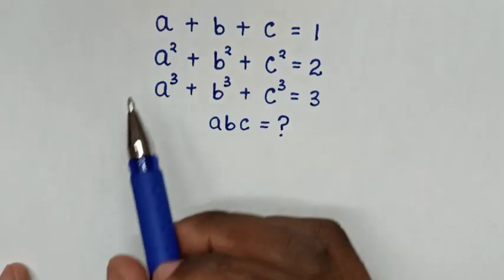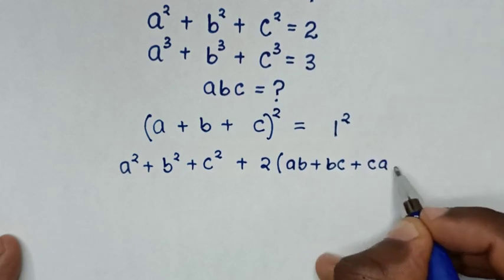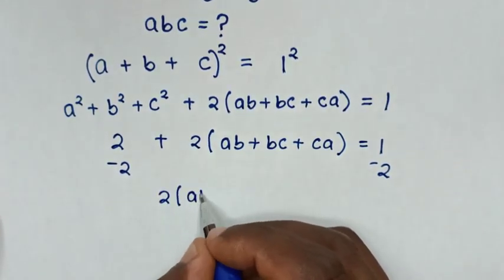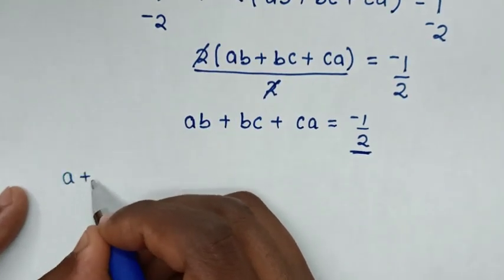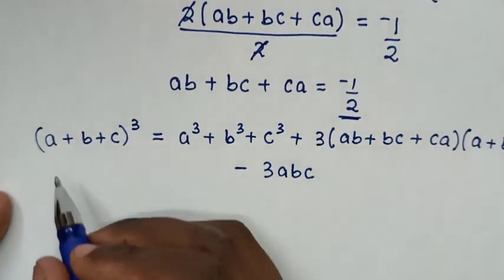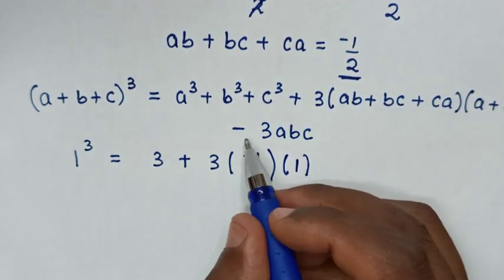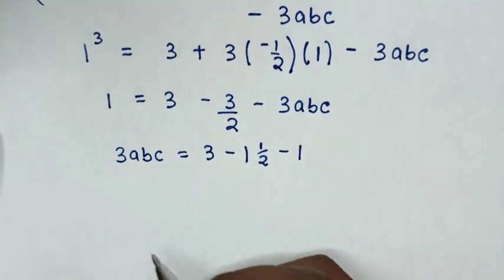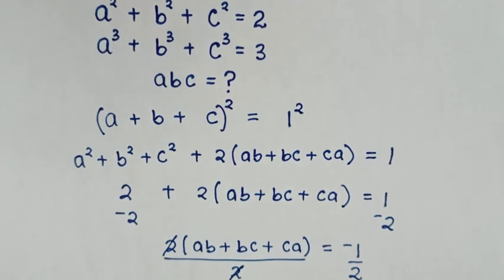A Nice Algebra Problem • abc=?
How to solve for abc in this algebra equation